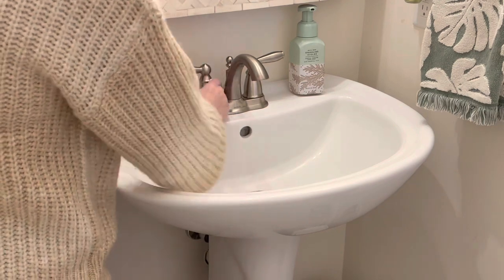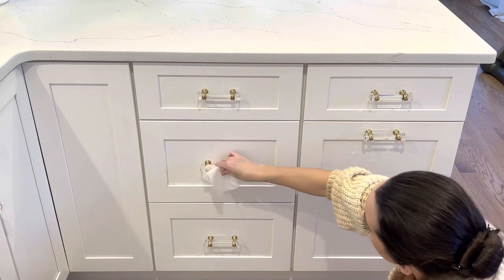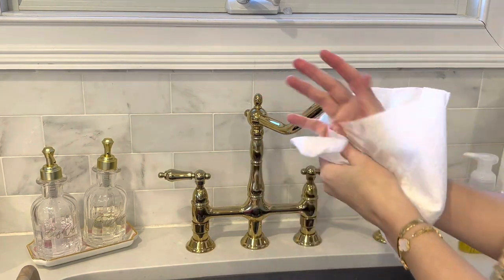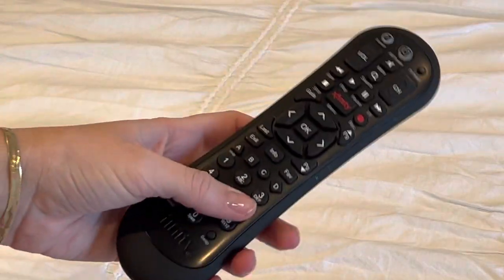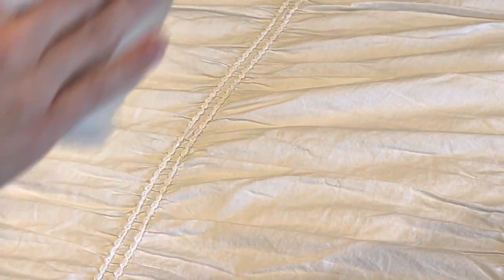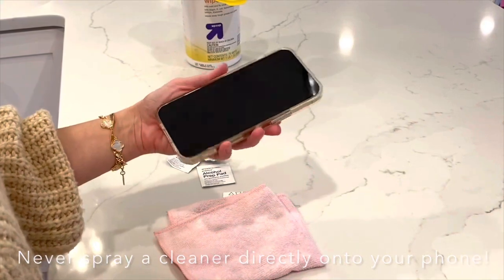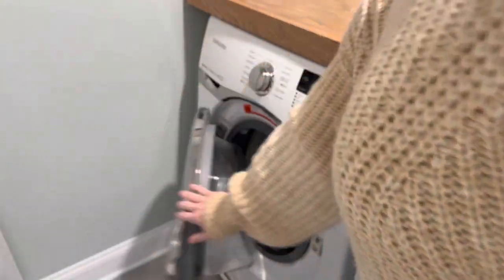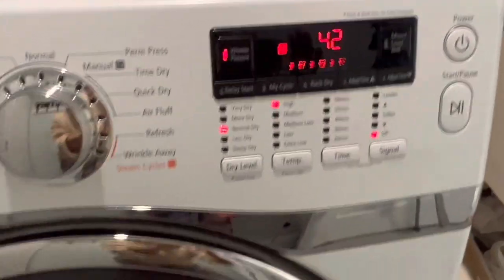HOW TO STOP THE SPREAD OF SICKNESS & GERMS IN YOUR HOME | QUARANTINE CLEANING TIPS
Hi guys, Happy New Year! Sharing all my tips & tricks to stop the spread of germs and sickness in your home!

Products Mentioned 🦠🚫

Clorox Disinfecting Mist
(this product is new and it’s amazing!)

Disinfecting wipes

Alcohol wipes

Disinfecting floor wipes
(I use both of these)

My vacuum

LiketoKnowit - Shop my Style @ LiketoKnow.it/OrganizationBeautyNation

✔️FAQ:
Camera (vlog)
Small tripod
Ring Light
Other Lights